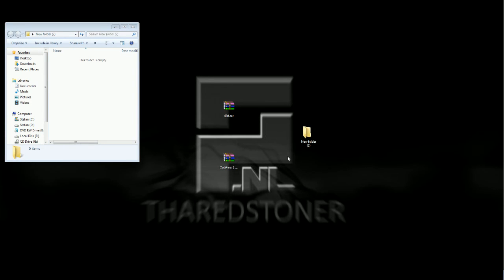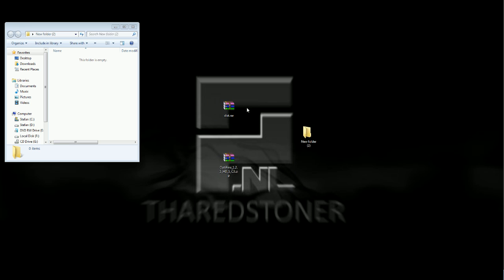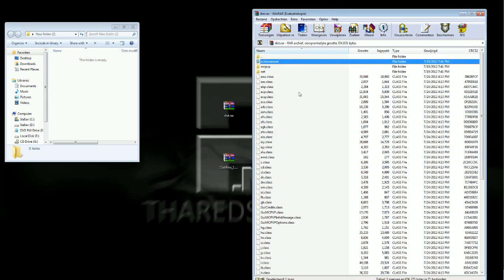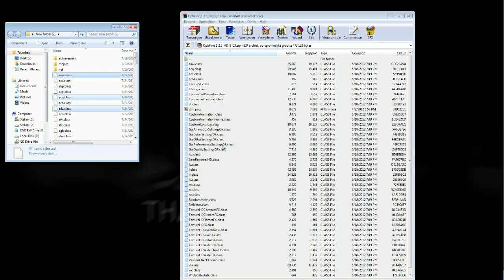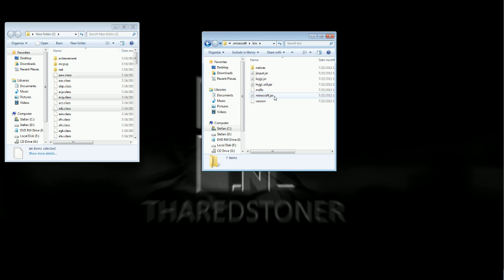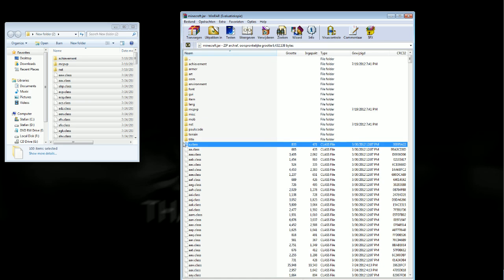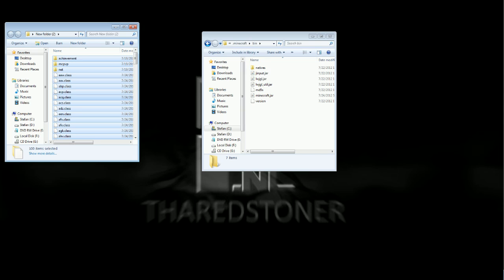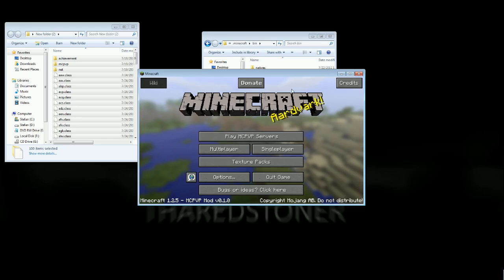Tutorial on how to install the MCPVP Mod